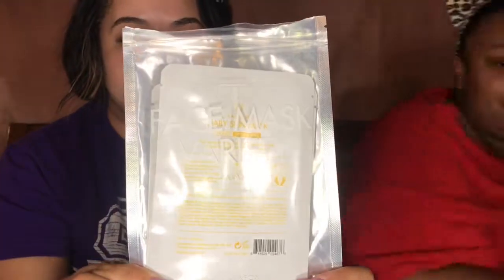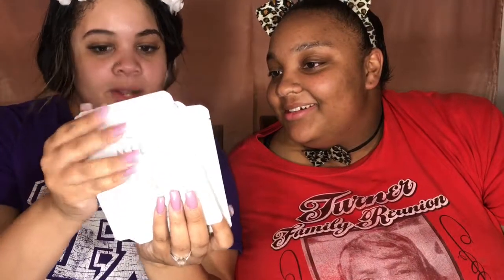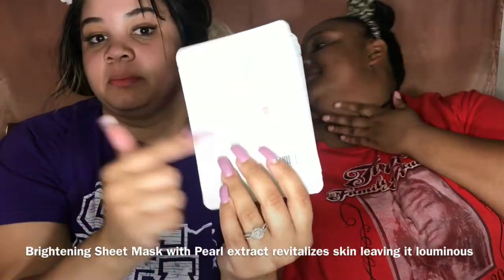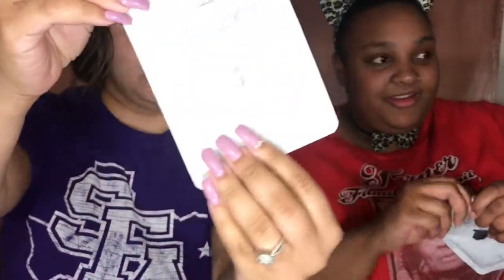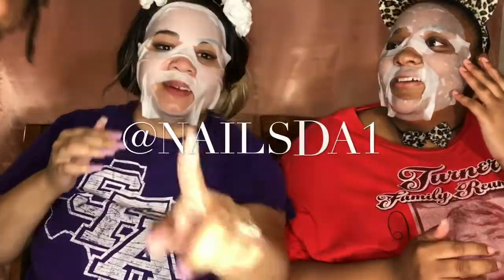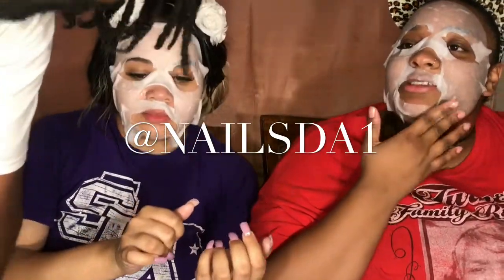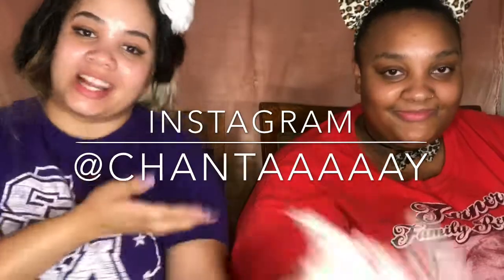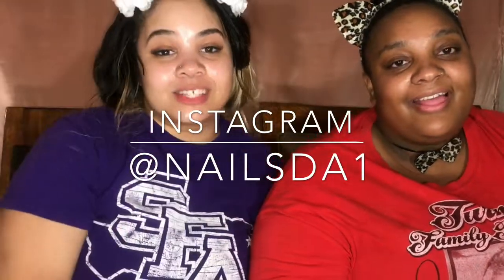LALAFOX FACE MASKS EVERYDAY WE LIT | LifeAsLexx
Hey guys in today's video we reviewed the LALAFOX face masks. Love you guys thanks so much for the love and support